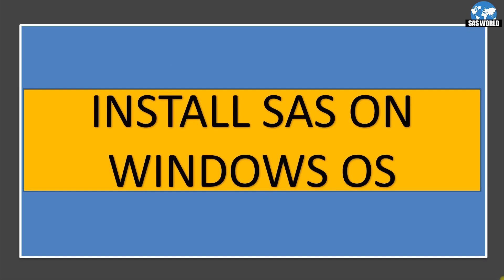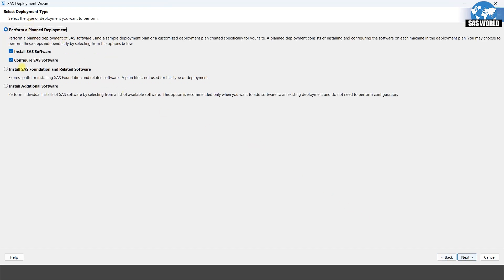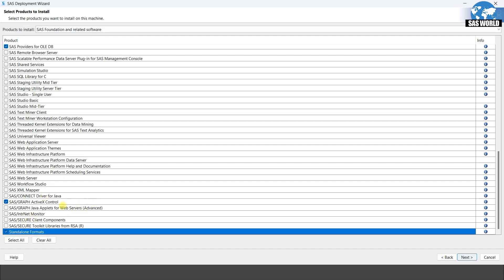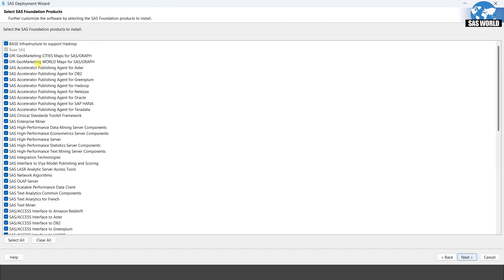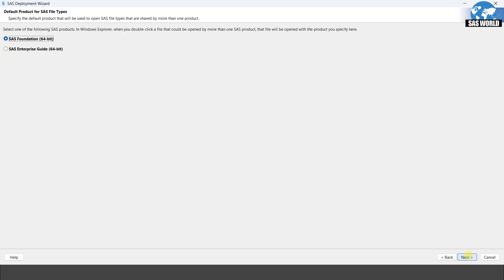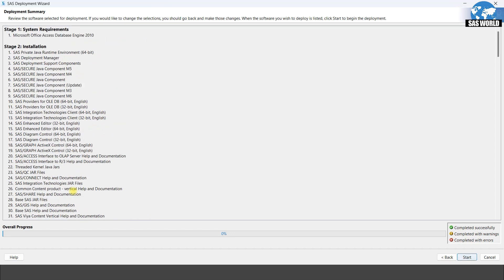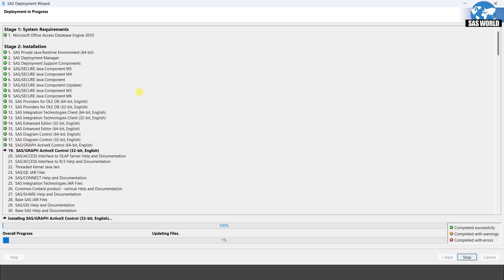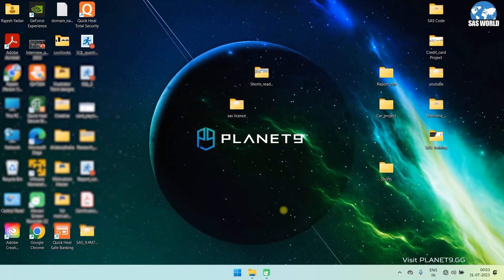SAS Software | SAS Software Installation | SAS License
Software | SAS Software Installation | SAS License

This Video contains Tutorial on Installing SAS Software.